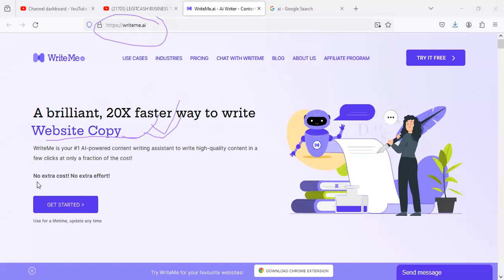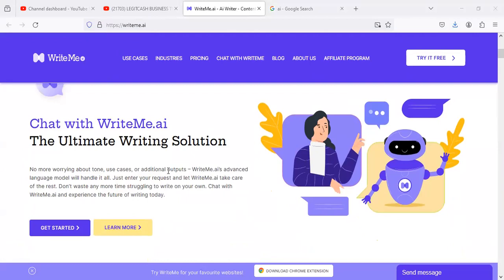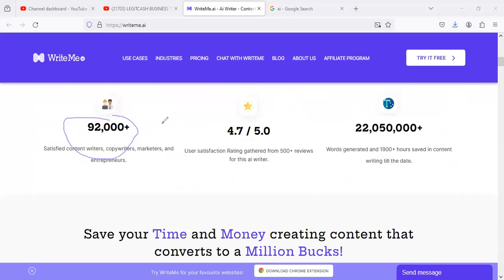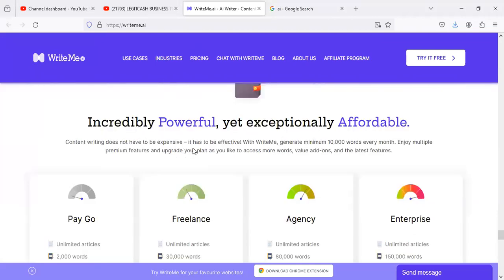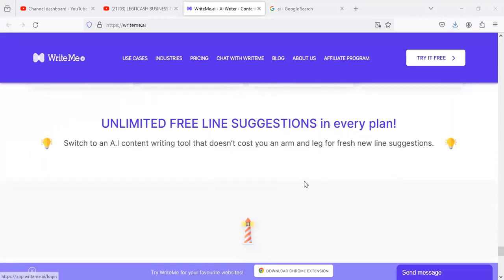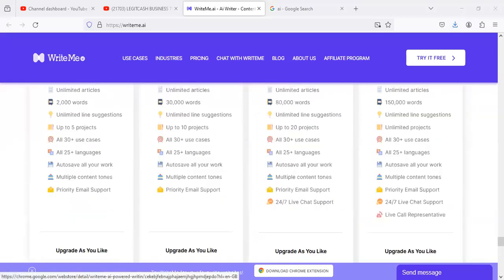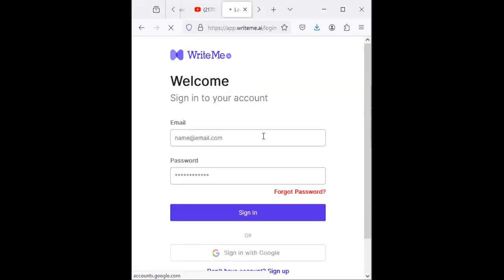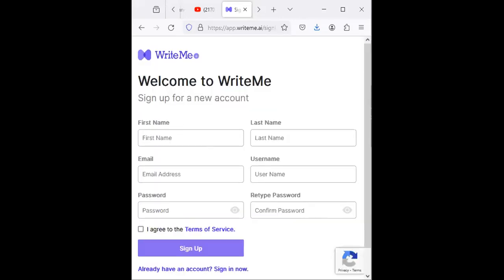How to make money online writing Digital Content using Ai earn over $300 per week in 2024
In this short training, you will learn How to make money online writting Digital Content using Ai earn over $300 per week in 2024